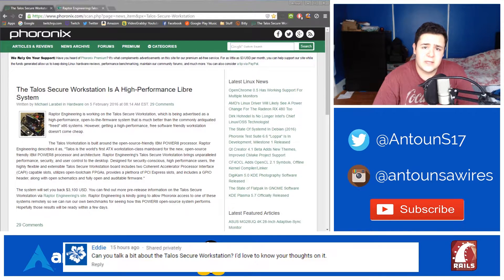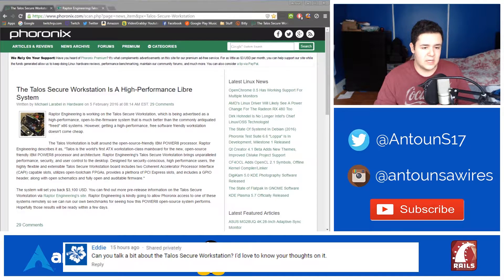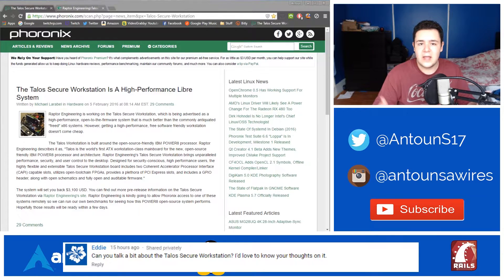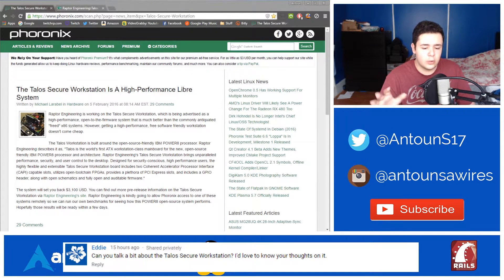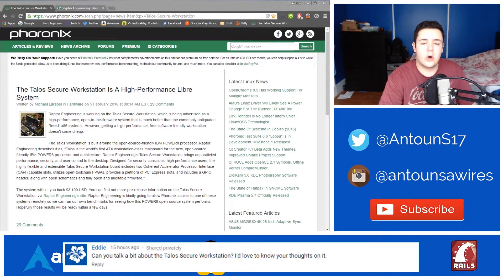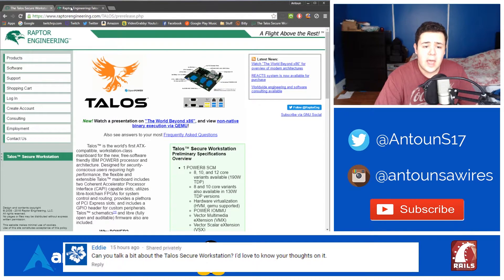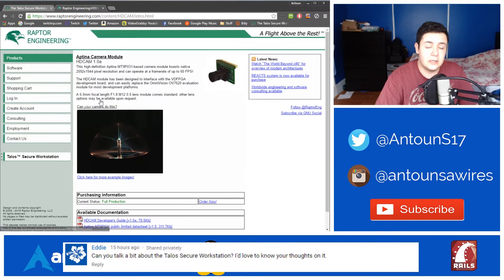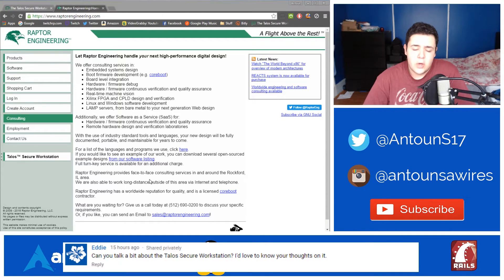What is the Talos Secure Workstation?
In this video I talk about the Talos Secure Workstation a open-source friendly ATX server grade motherboard. For people who really need the a open platform and high performance. I hope you enjoy

Info